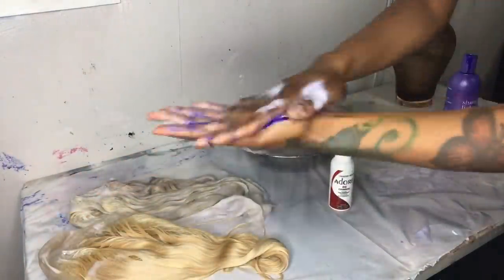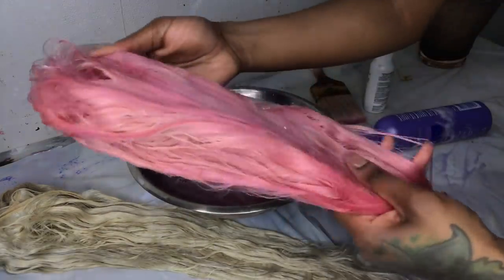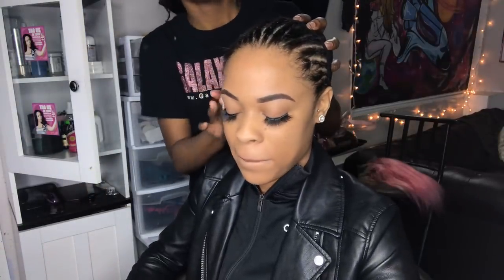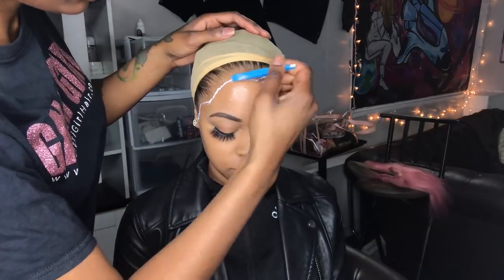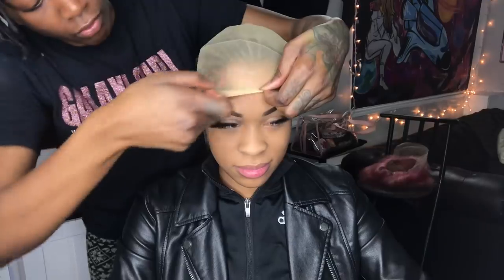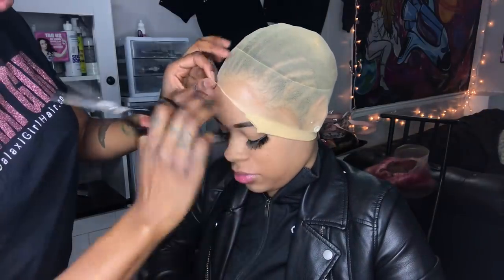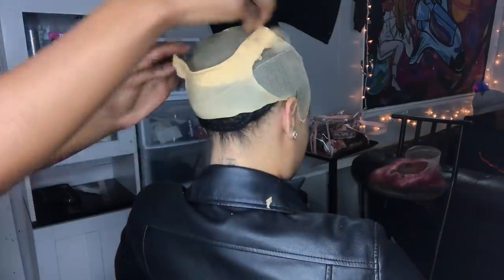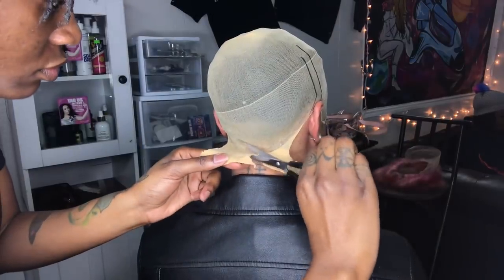THE STOCKING CAP METHOD! (Front & Back)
INVITE US to YOUR CITY!